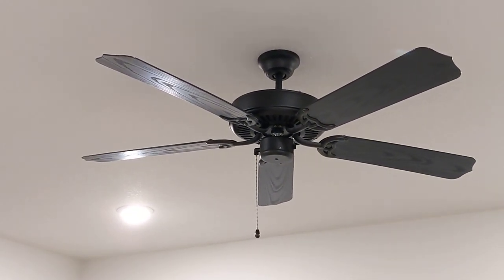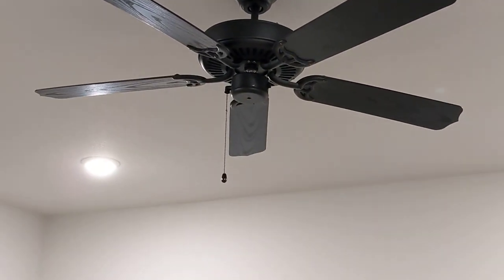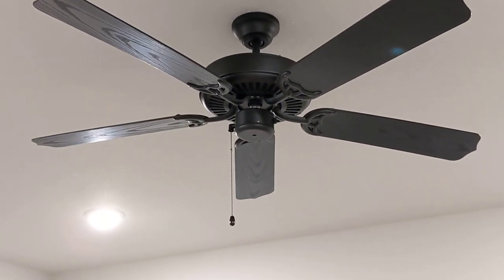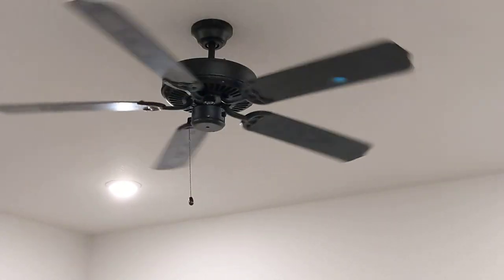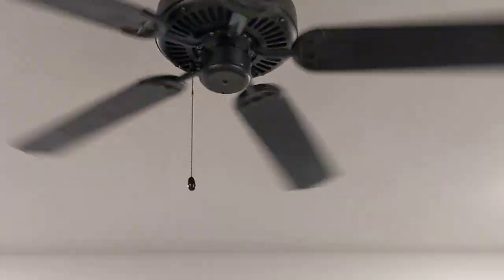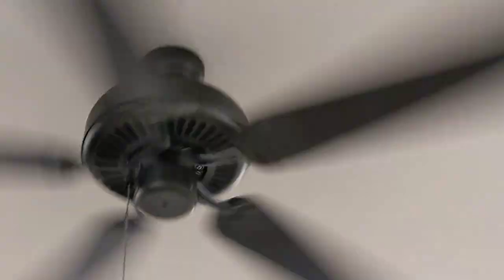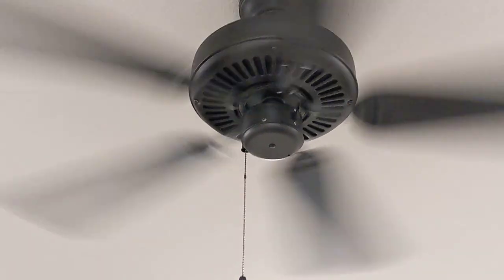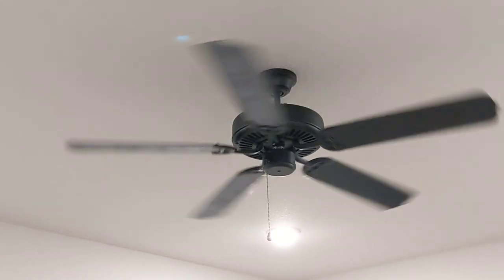2021 Craftmade END52MBK5X